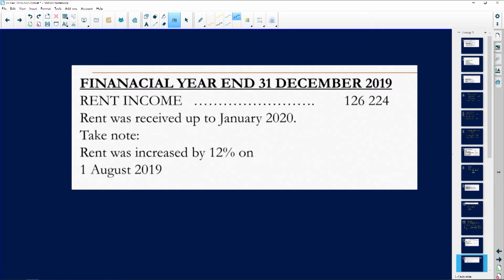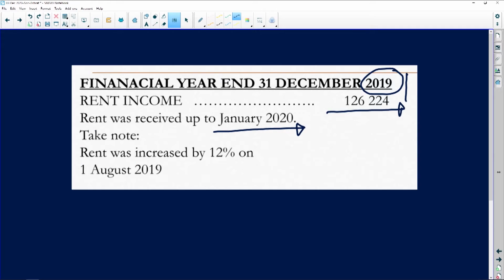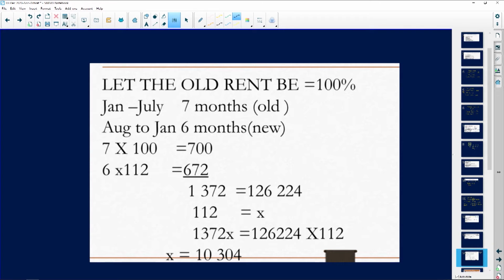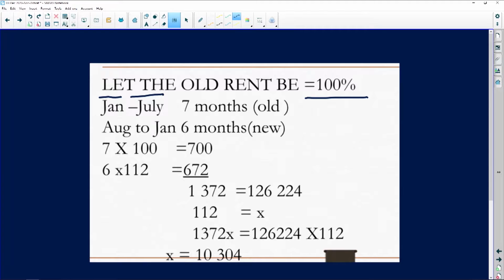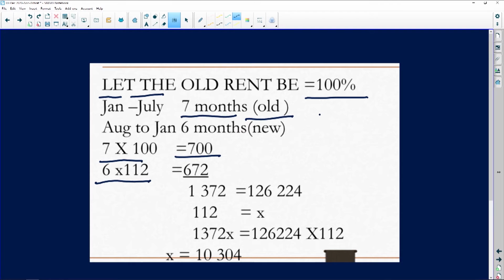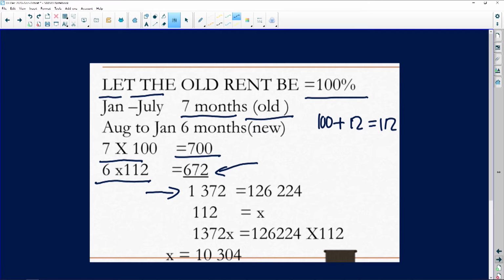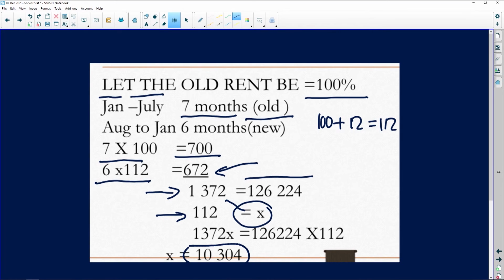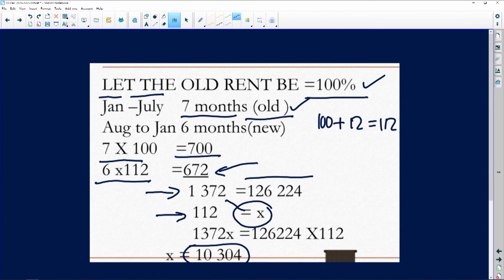Accounting 2020: Paper 1 Support: Adjustments for Rental Income